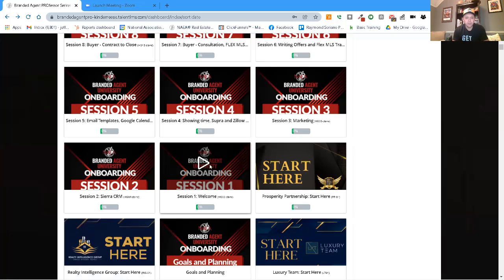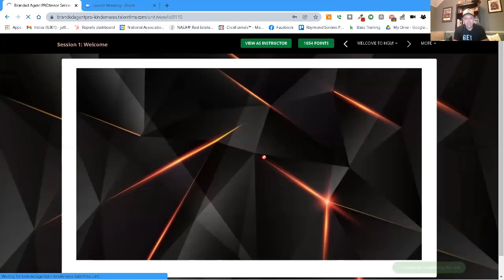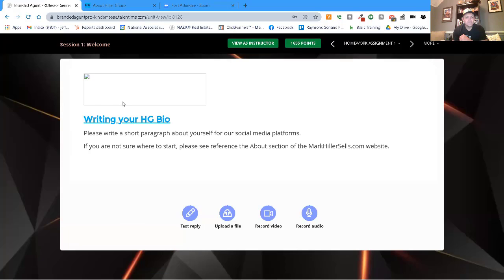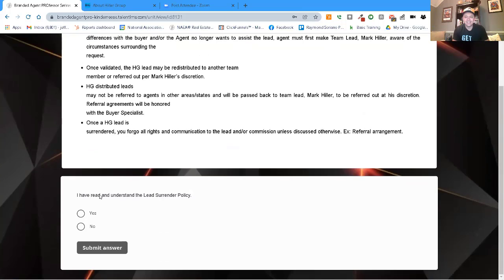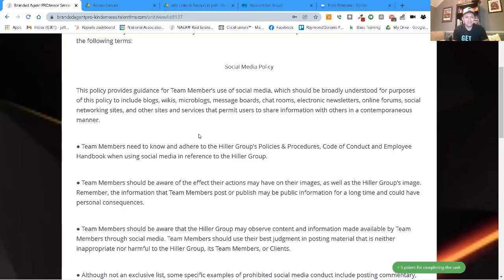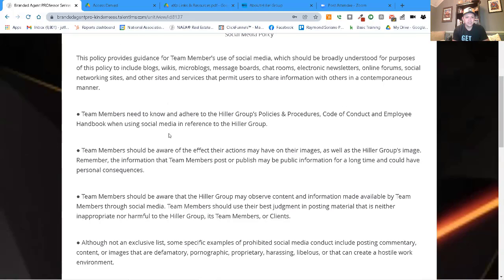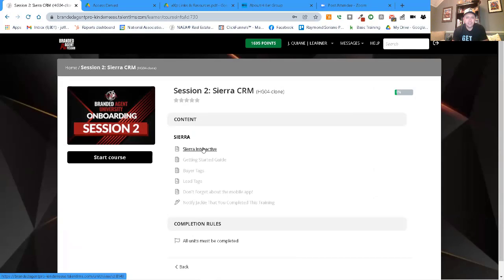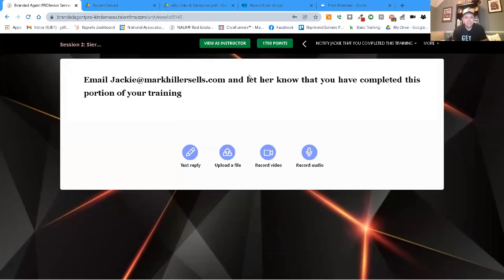Amazing Onboarding Example using Branded Agent University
This is an amazing ONBOARDING REAL WORLD EXAMPLE from a team that is crushing it using the Branded Agent system.